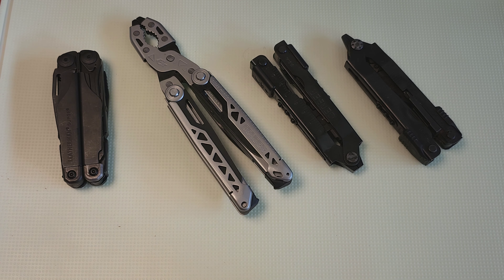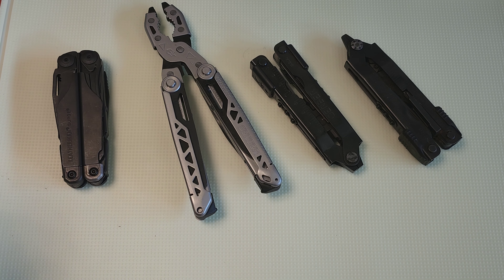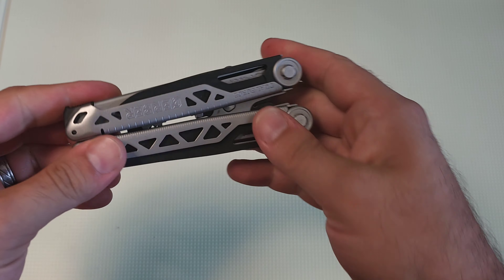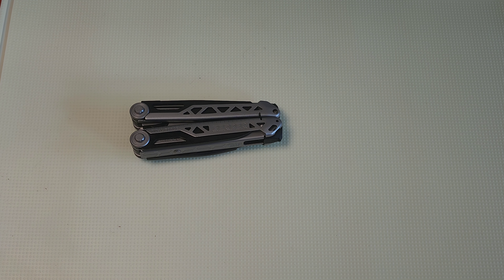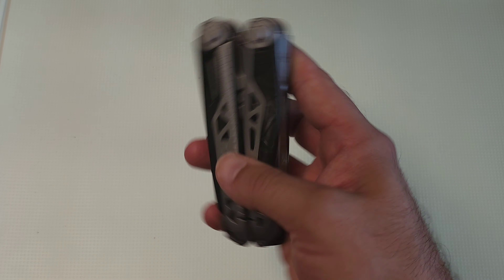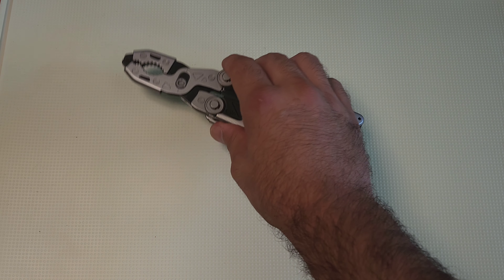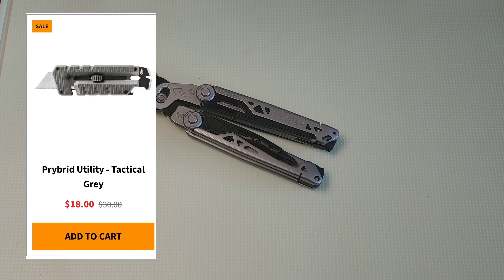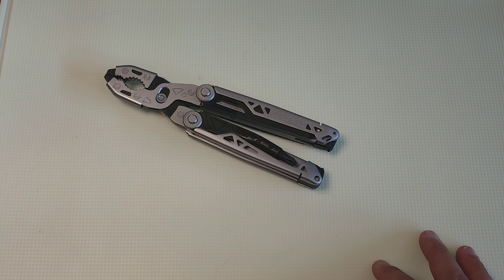Gerber is Crazy! $55 for Dual Force Multitool! (Now this is a sale!)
DONT MISS THIS!